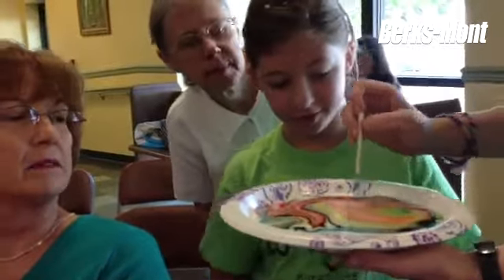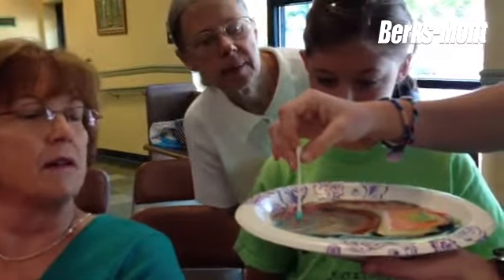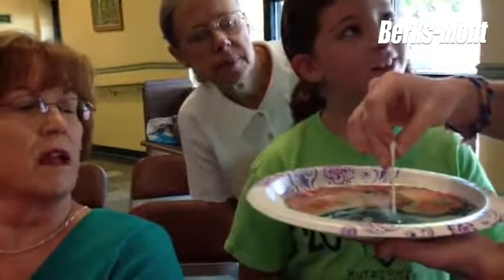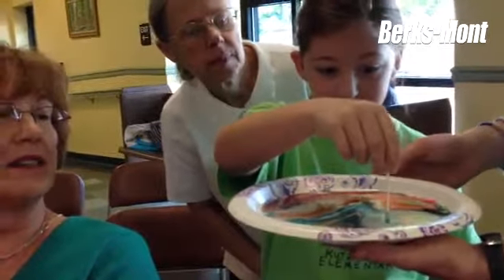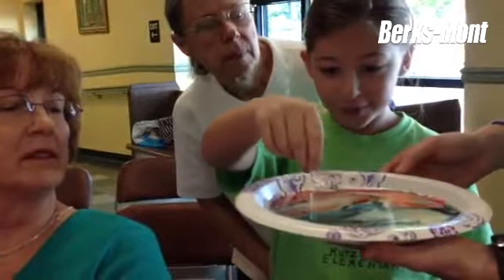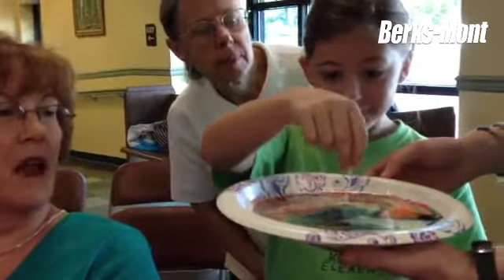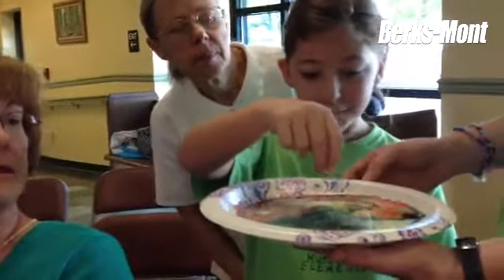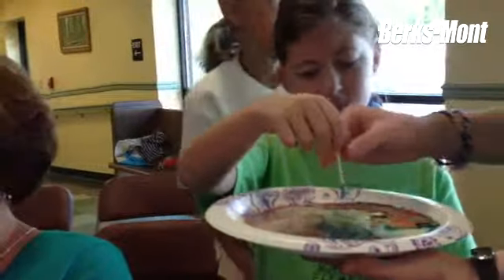Science at Kutztown Library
By: Kutztown Patriot - Weekly community newspaper serving Kutztown, Fleetwood and Topton areas.